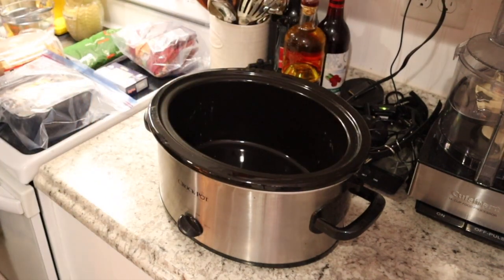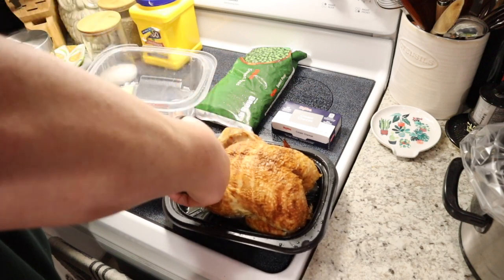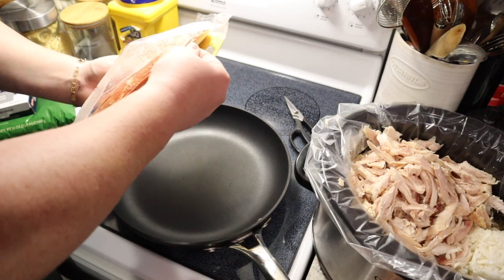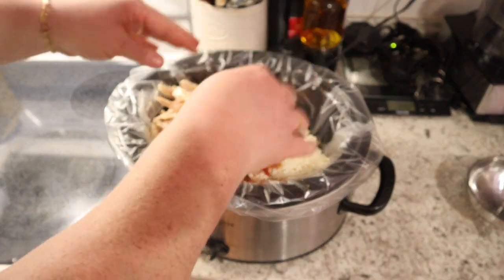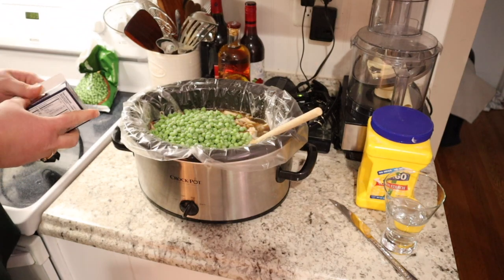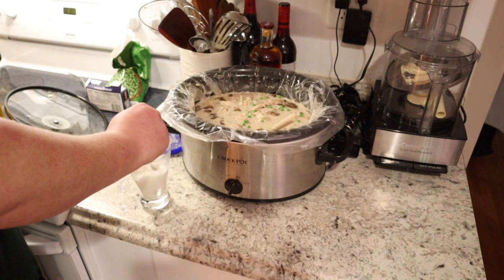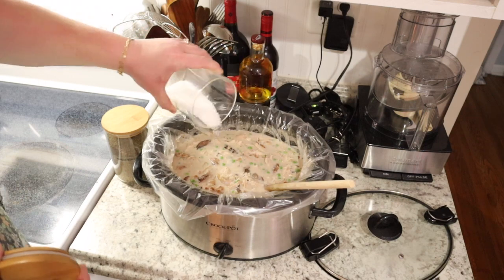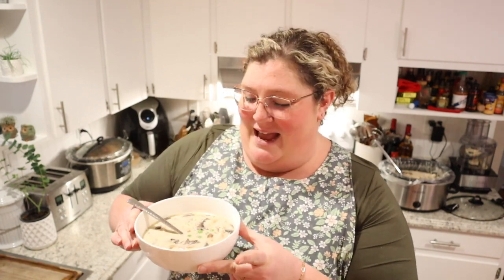Crockpot Chicken Pot Pie Soup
This easy crockpot recipe is perfect for using up leftovers!

Crockpot Liners:

Pyrex Glass Measuring Cups:

Teaspoon/Tablespoon (plastic):

Teaspoon/Tablespoon (metal):

Measuring Cup & Spoon Set:

1.5 Cup Measuring Cup:

2 Cup Measuring Cup: